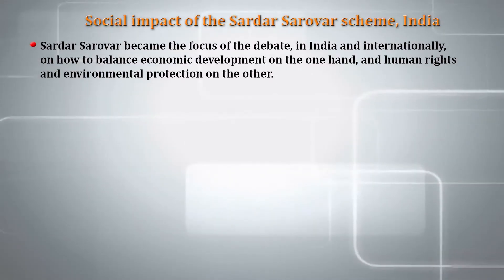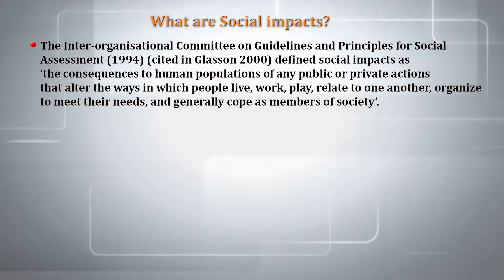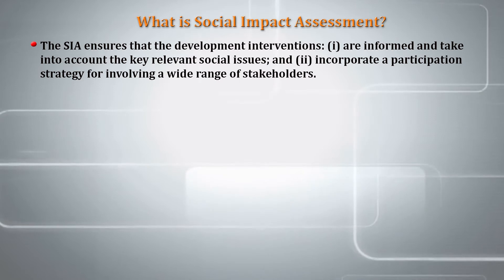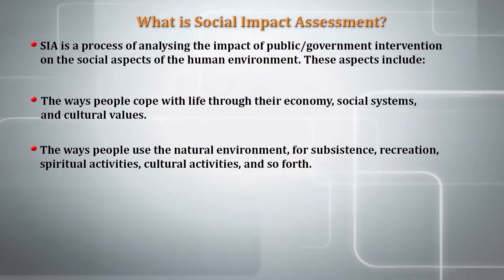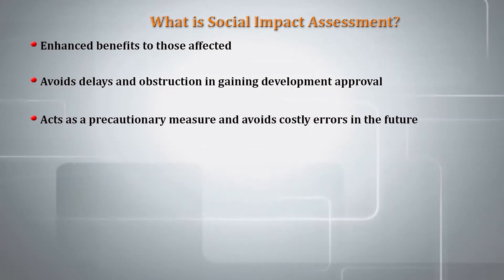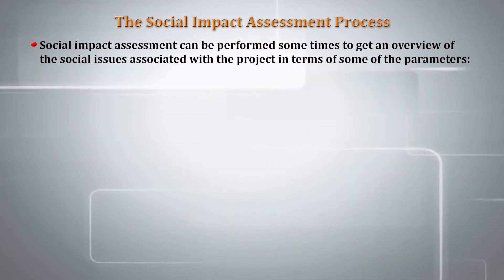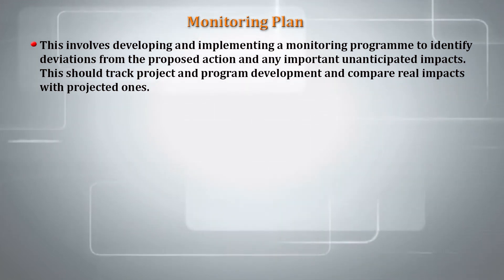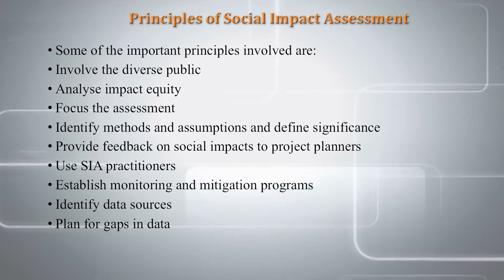Prediction and Assessment of Impact on the Cultural and Socioeconomic environment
Subject:Environmental Studies
Course:Environmental Impact Assessment for Environmental Health